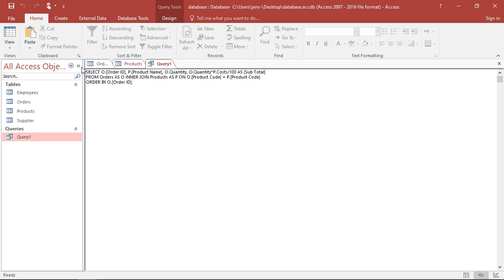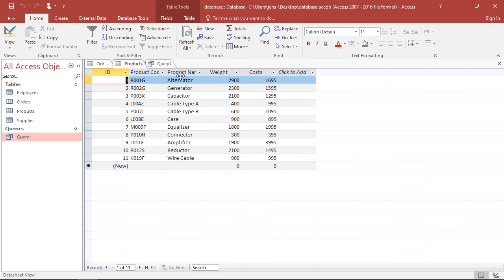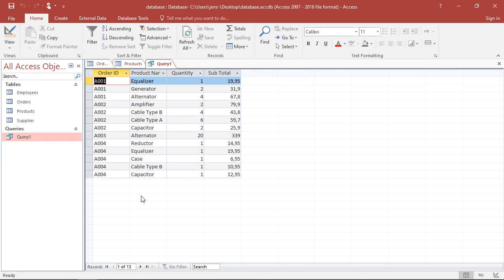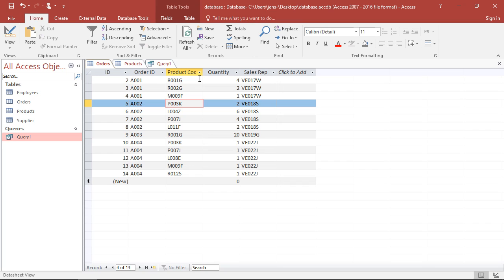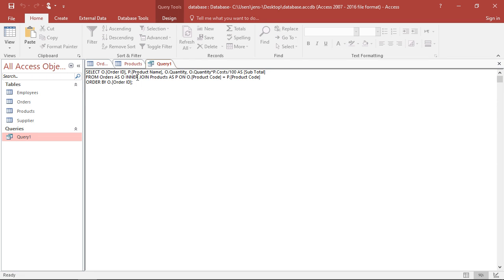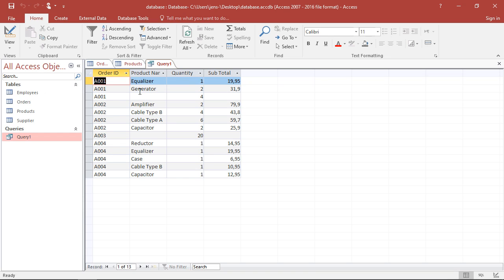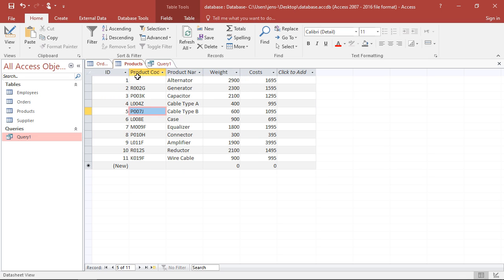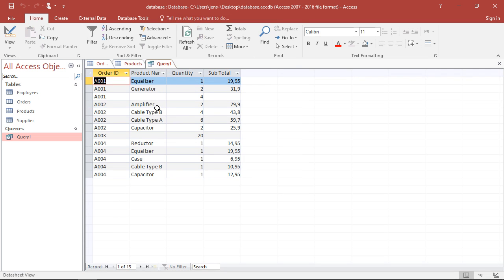SQL in MS Access - Other Types of Joins using LEFT, RIGHT and OUTER JOIN